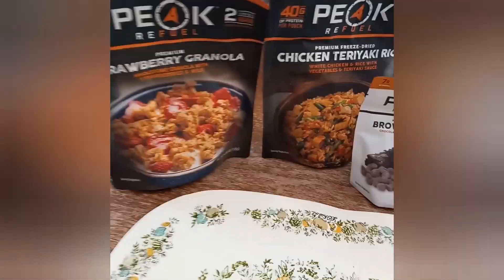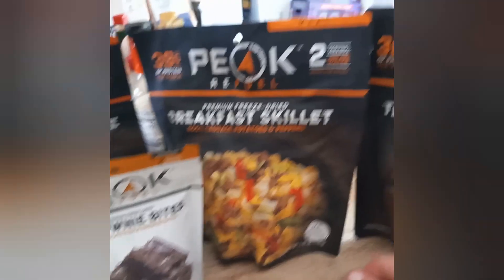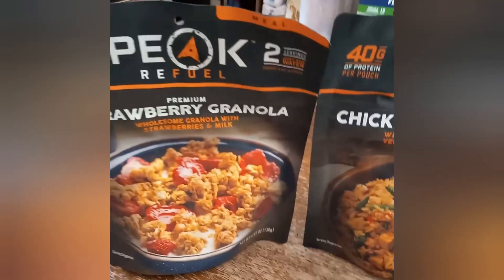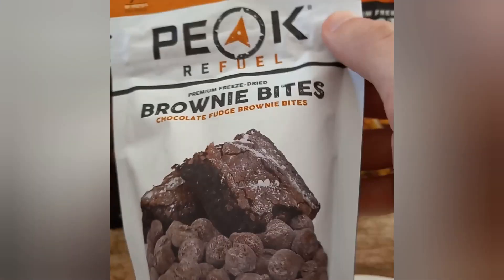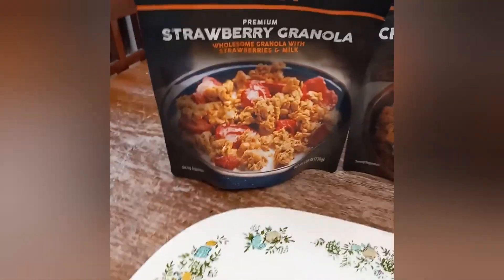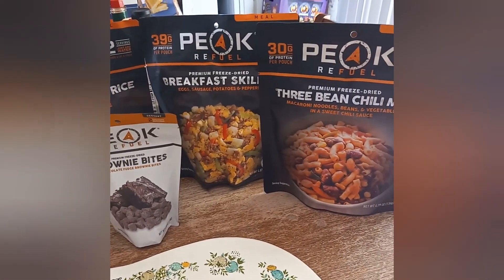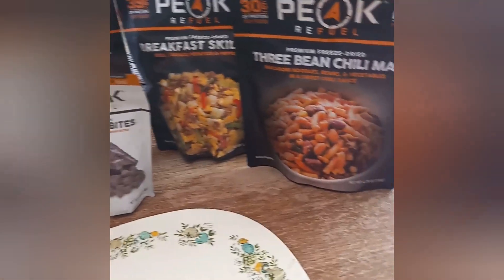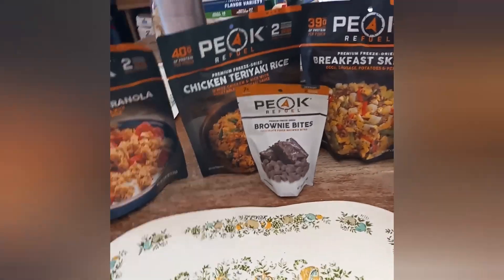Peak refuel emergency food for bugout bags highly recommend